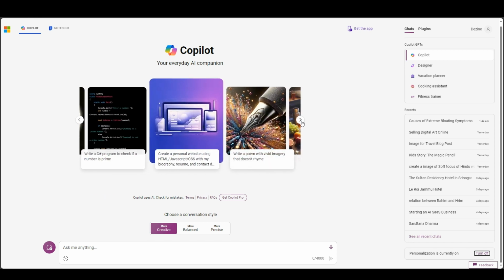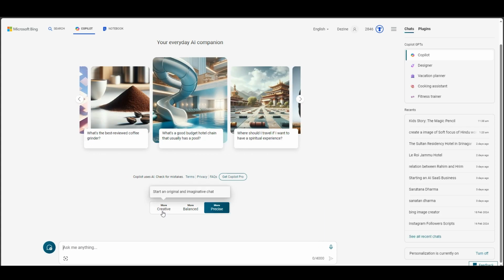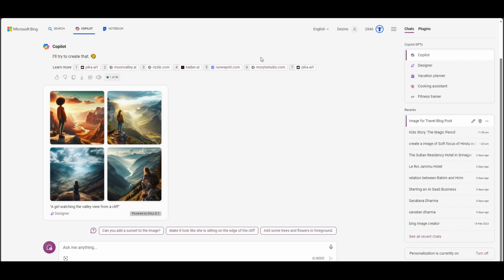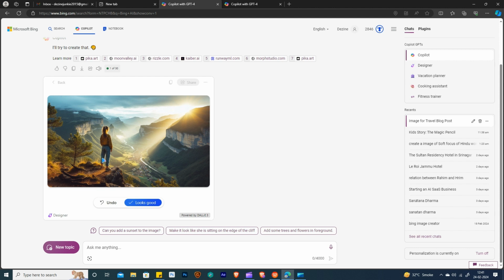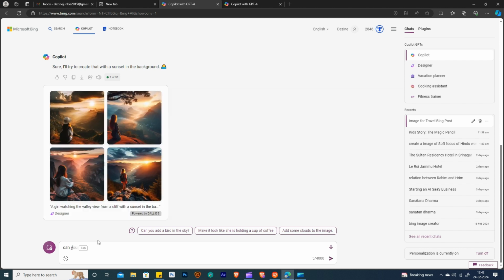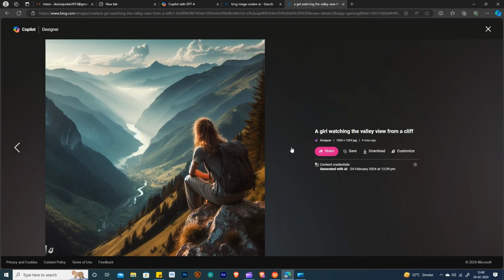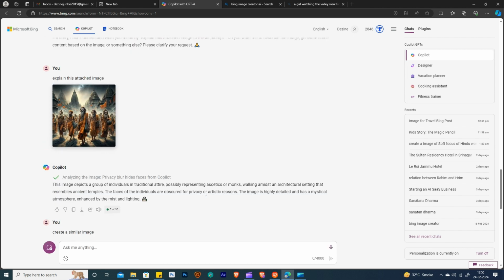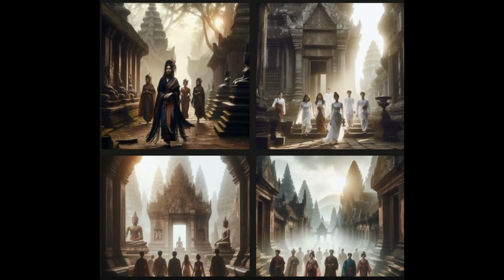Learn the hidden secret of creating images from Microsoft Copilot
You Won’t Believe How This AI Can Draw Anything You Want! 😲

Learn the hidden secret of creating images from Microsoft Copilot, the most advanced AI companion ever! 🤖
This AI can generate stunning images from just a few words of description. 🎨
Whether you need a logo, a cartoon, a portrait, or anything else, this AI can do it for you in seconds. But there’s a catch: you need to know how to use it properly.
In this article, we’ll show you how to unlock the full potential of Microsoft Copilot and create amazing images with ease.
Don’t miss this opportunity to learn from the experts and impress your friends with your AI skills. 😎 Trust me, you won’t regret it. 😉